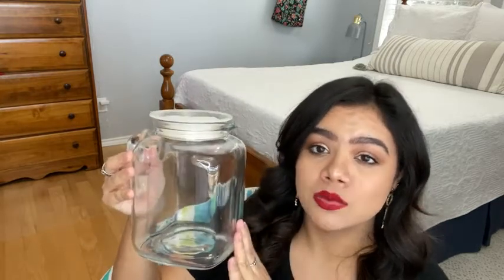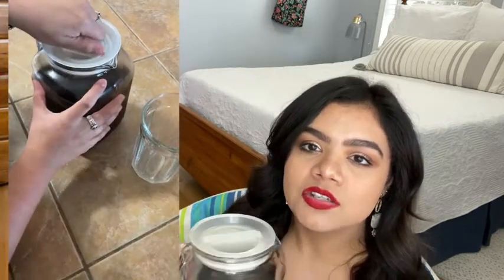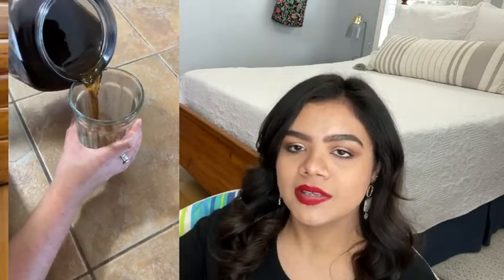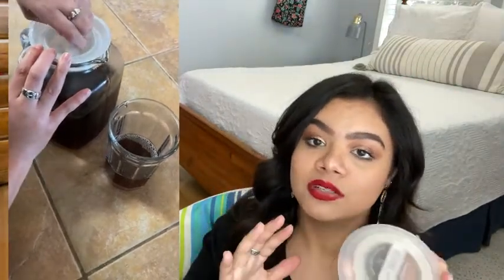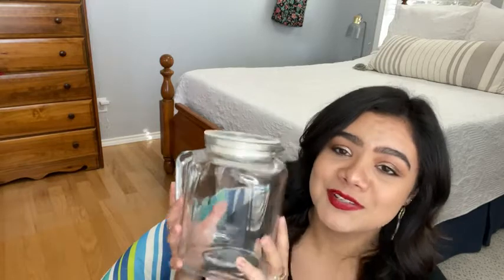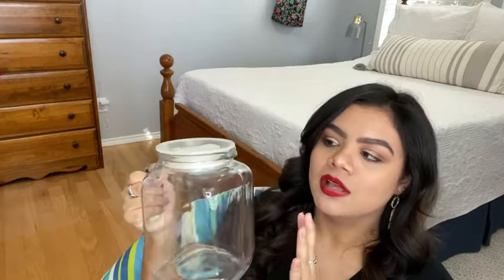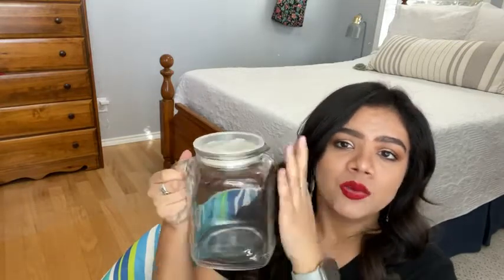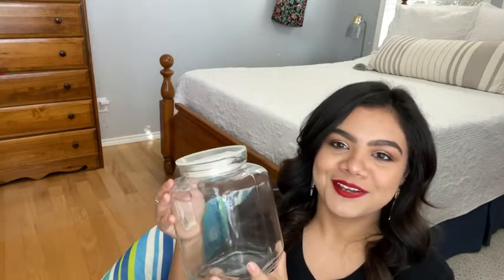Our Point of View on Bormioli Rocco Seal Glass Pitchers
(Commissionable Links)

about this PRODUCT:
WARNING NOT TO BE USED WITH HOT WATER!
Constructed of thick glass, the absence of lead guarantees 100-percent recyclable products. Resistant to abuse and dishwasher safe, it is guaranteed to be a long lasting product. Textured glass allows for an immediate view of the beverage contained. Made in Italy.
An integrated strong handle, wide mouth, and built-in pouring spout make it very simple to fill with ice or your favorite cut fruits. Easy to hold, dispense, and hand wash them, yet a small enough pitcher to fit perfectly in refrigerator door.
Perfectly houses your favorite beverage. The glass bottle holds 68 ounce or 2 liter. Great glass jar with lid to store milk or store-bought beverages, homemade lemonade, or juices in durable, safe glass storage container with lid for easy, feel-good enjoyment.
Modern square Bormioli frigoverre glass jug with hermetic lid is the perfect glass pitcher for serving water for any occasion and enhances every table. BPA free, leak proof lid keeps beverages cold fresh and tasty for much longer.